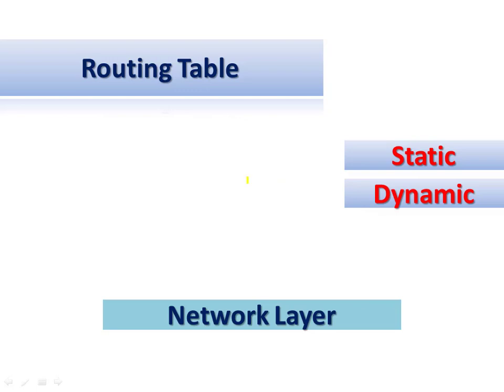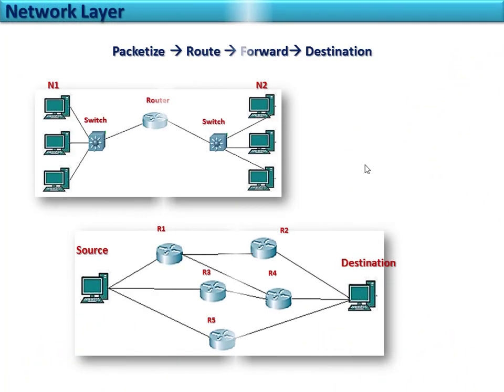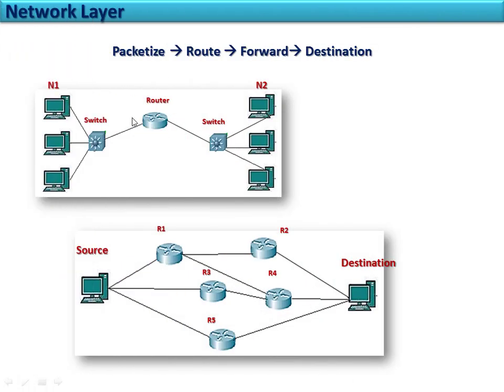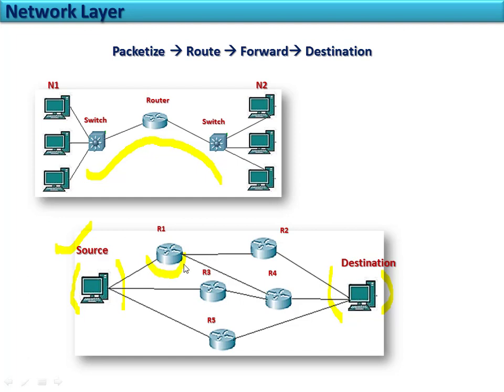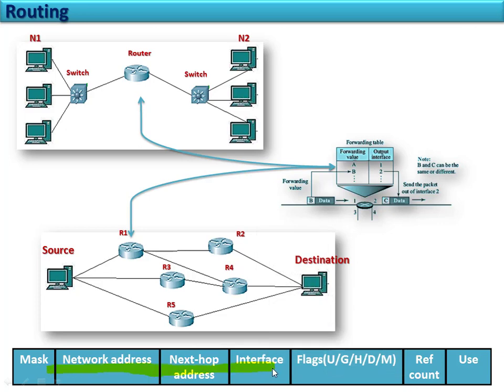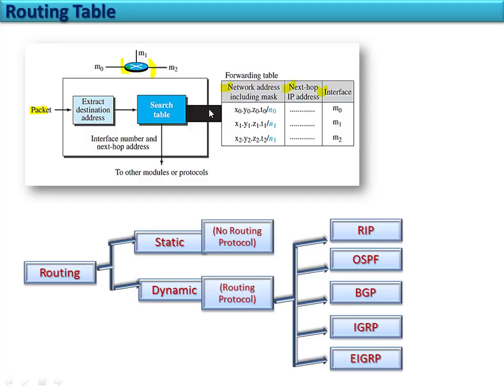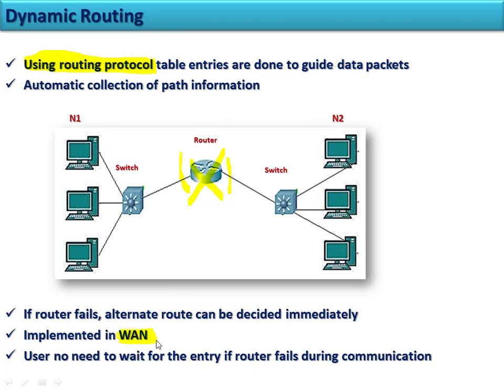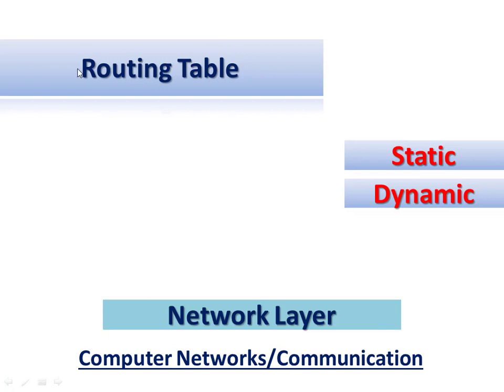Routing Table | Computer Networks | Engineering Lectures | GATE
This video lecture explains the format of routing table and two ways of entering network details on table.